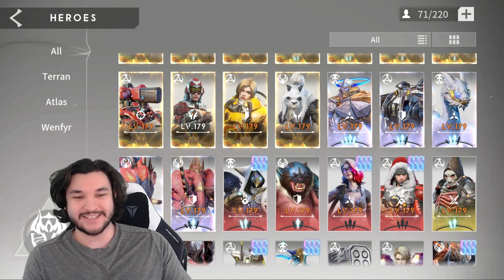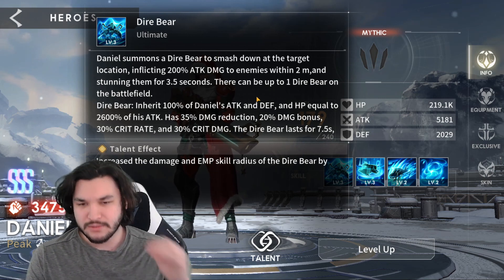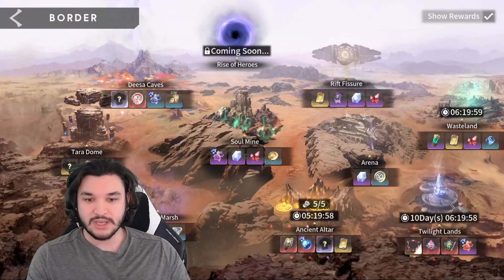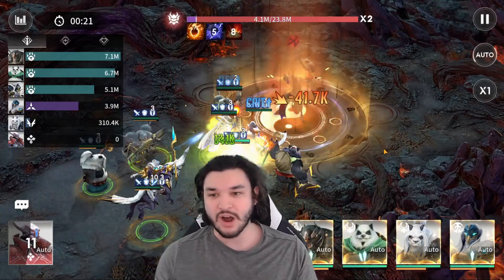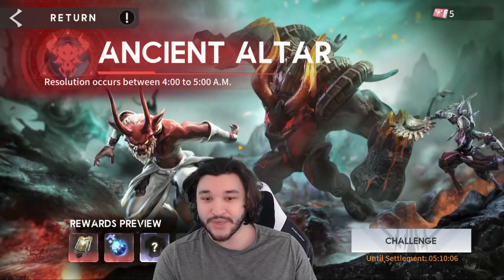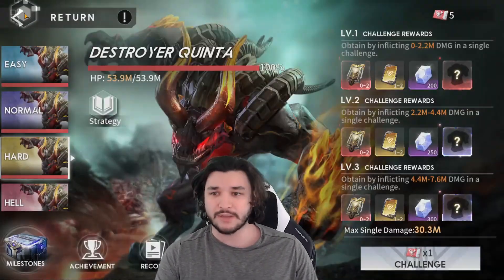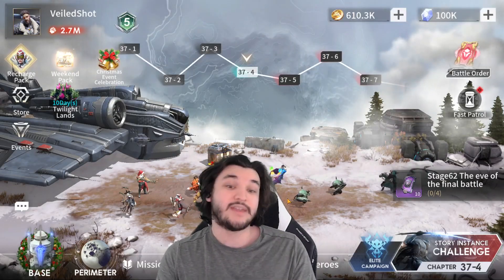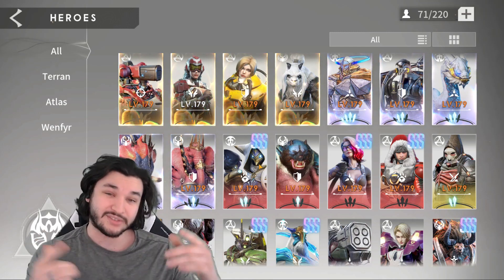Daniel is INSANE At LOW RANKS? | Eternal Evolution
⏰Timestamps⏰
Mythic Daniel: 0:00